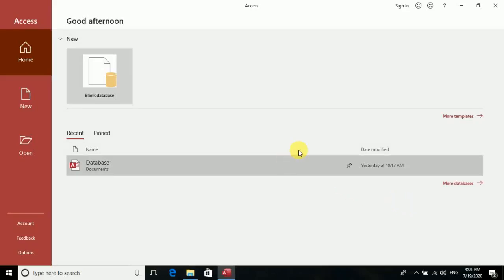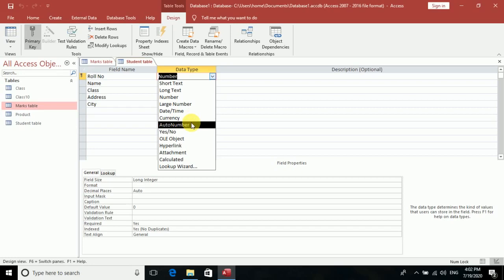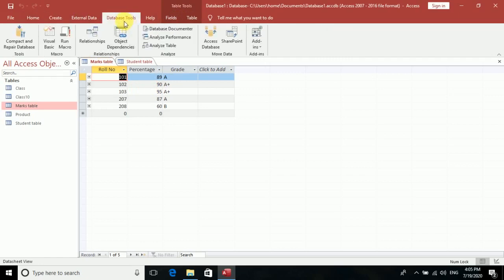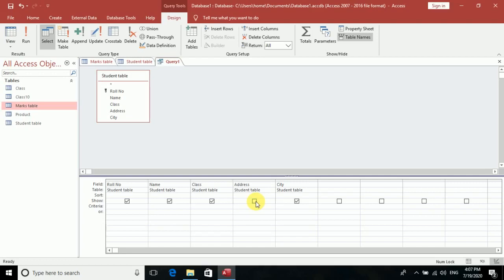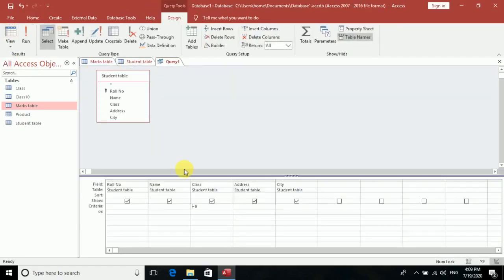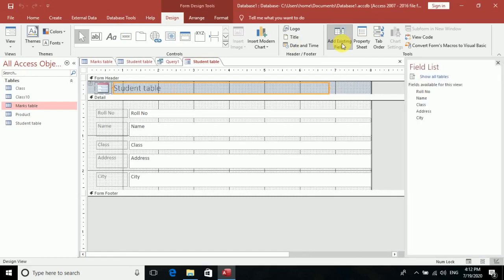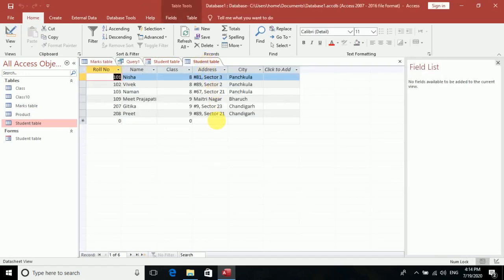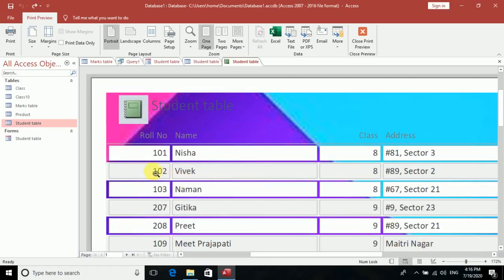Chapter5 Working with Queries in MS-Access Class 8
This video is related to how to create query, relationship, form and report in MS-Access. In query different types of query, different ways to create query, form and report.